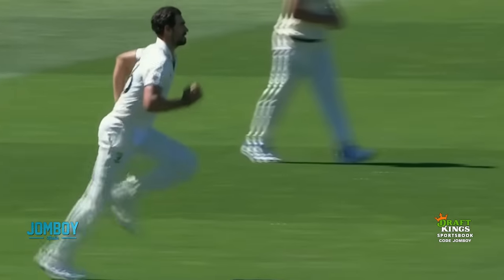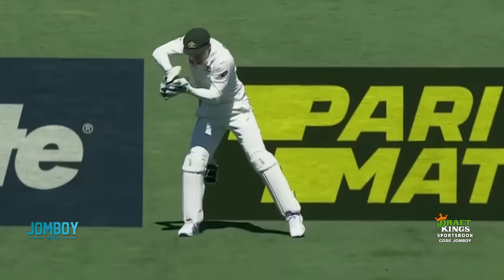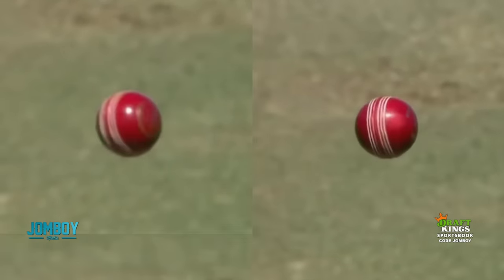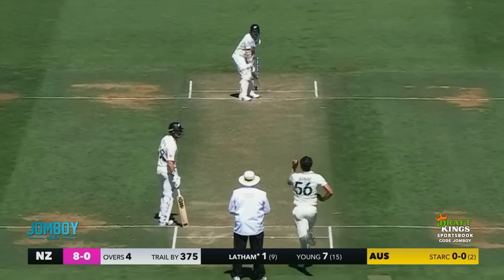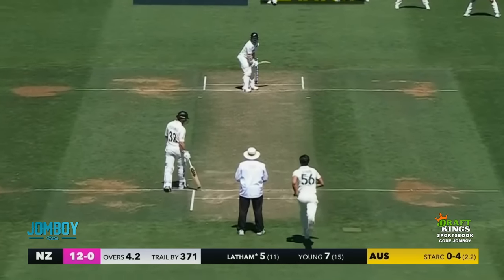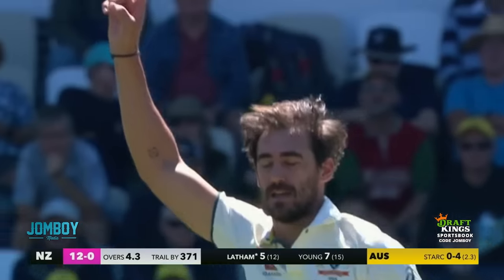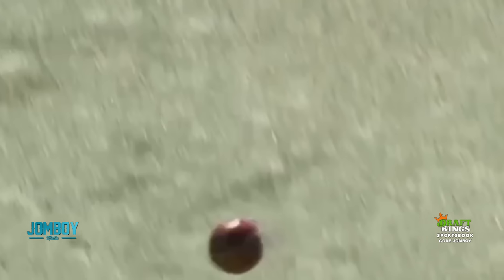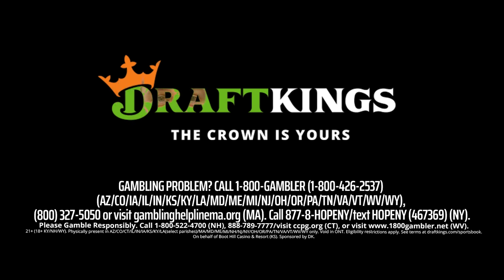Mitchell Starc takes Tom Latham's wicket with a fun sequence, a breakdown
Jomboy Media
Midtown Station

Please Gamble Responsibly. (WV).
21+ (18+ KY/NH/WY). Physically present in AZ/CO/CT/IL/IN/IA/KS/KY/LA(select parishes)/MA/MD/ME/MI/NH/NJ/NY/OH/OR/PA/TN/VA/WV/WY only. Void in ONT. Eligibility restrictions apply. On behalf of Boot Hill Casino & Resort (KS). Lines and odds subject to change.